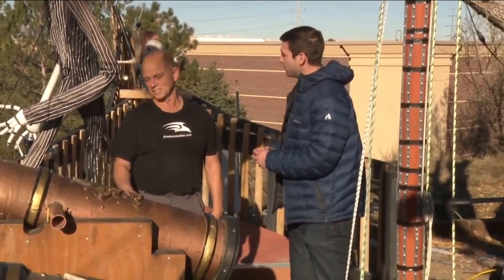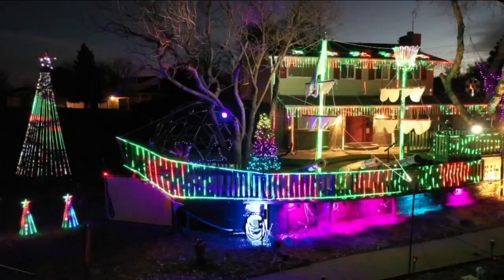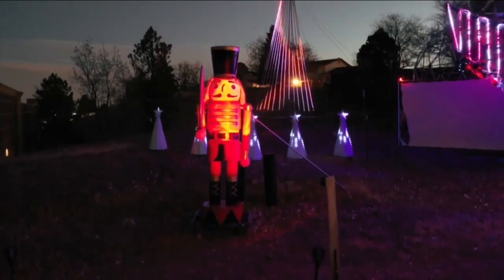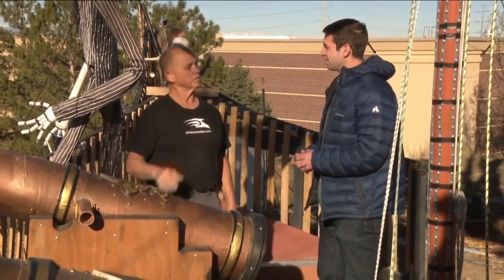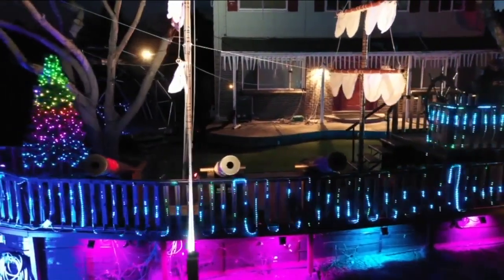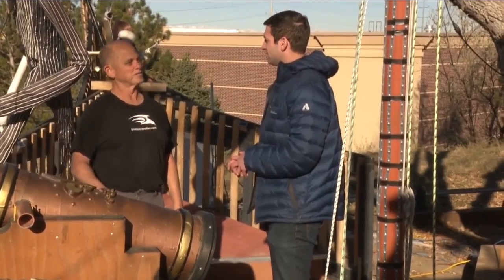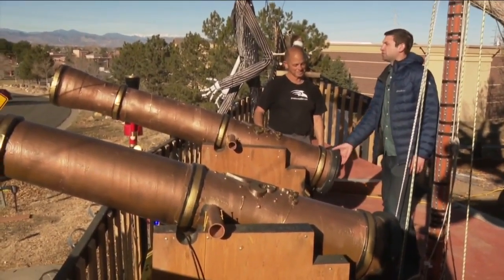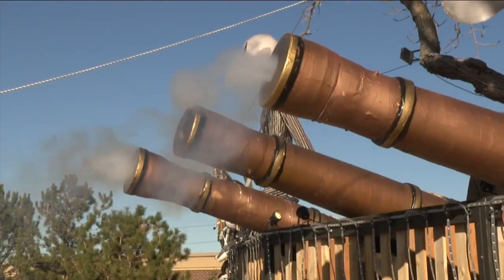Man builds massive pirate ship, turns it into a holiday light show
Not sure how to arrange your front porch? Maybe ensure it can sail the seven seas first.

Sean Meighan, a former software engineer in Lone Tree, has become locally beloved for the Halloween and holiday shows that he puts on with a pirate ship in his front yard.

Denver7 News is home to in-depth and breaking news and weather across Colorado and stories of hope and positivity from Denver7 Gives on Denver7.com.